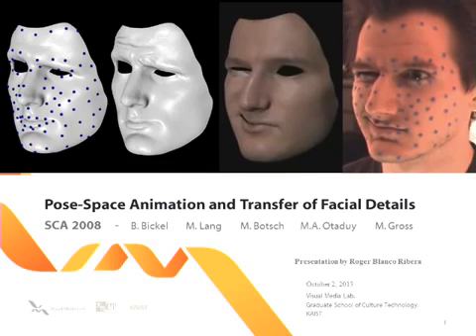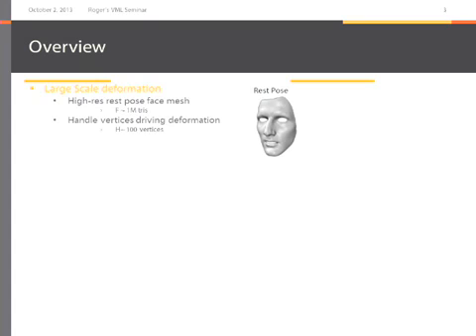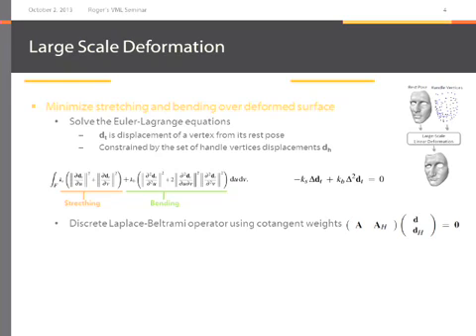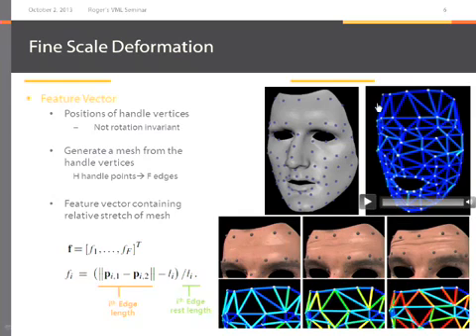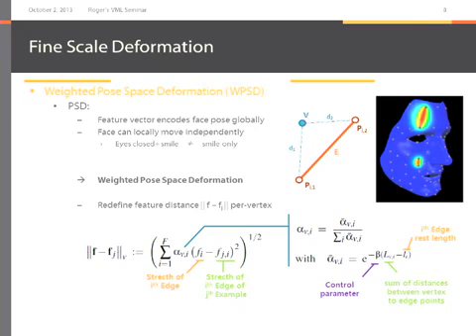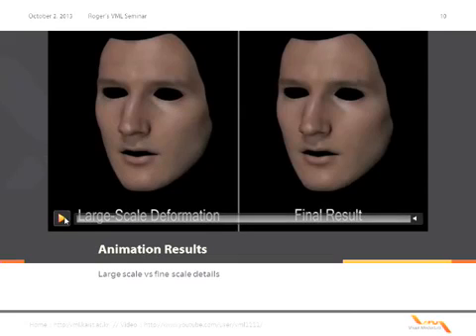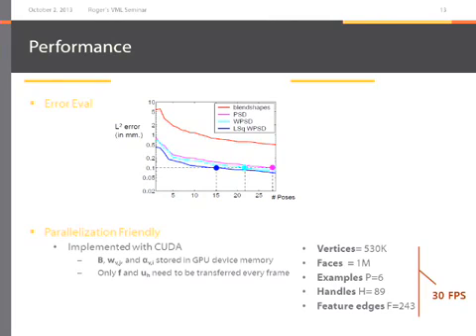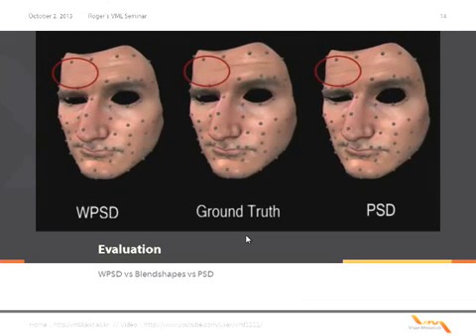[VML Lab Seminar]20131002_Roger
Visual Media Lab, KAIST
373-1 Guseong-dong, Yuseong-gu Daejeon, 305-701, Republic of Korea